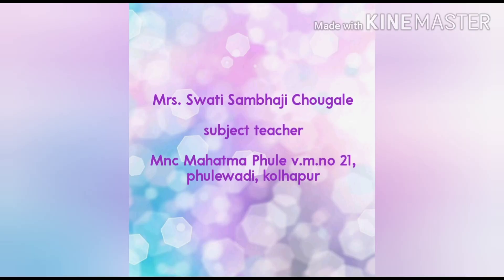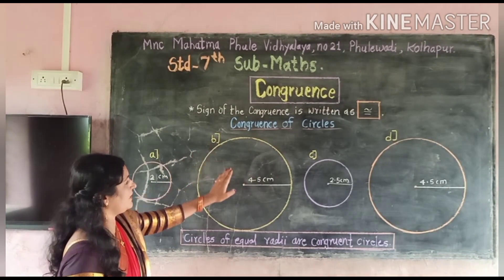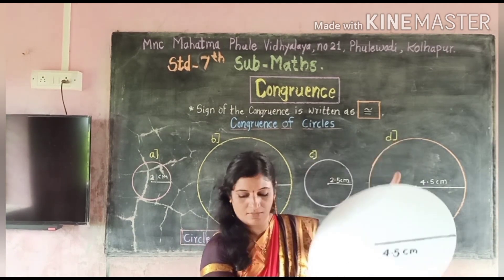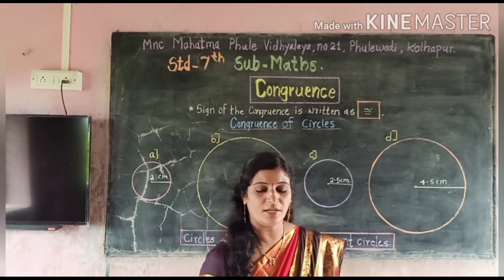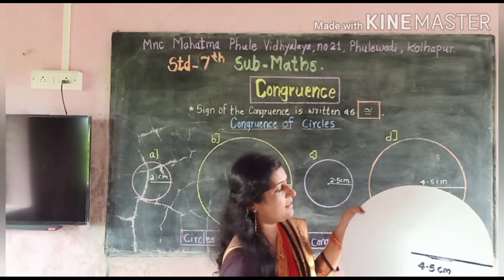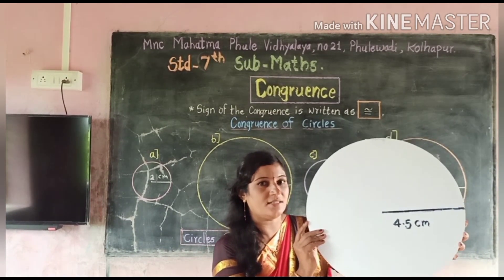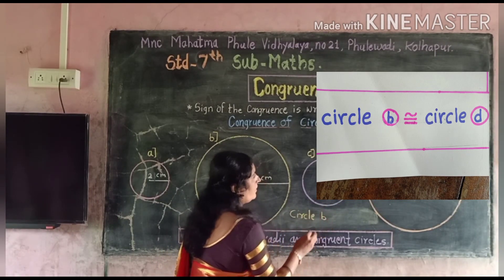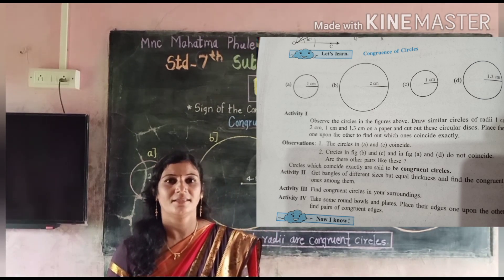Std--7th, sub--maths , congruence of circles,page no. 10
Video by Swati chougale